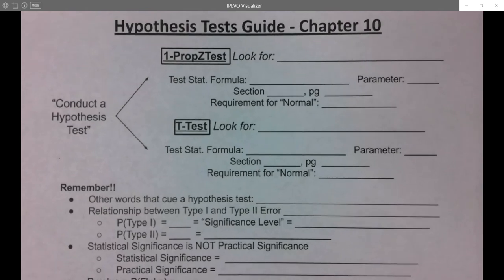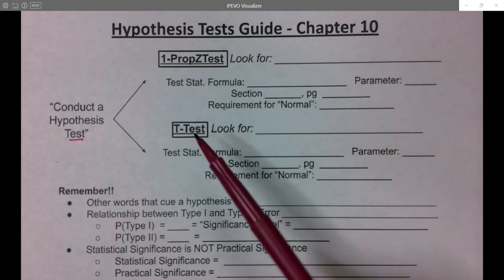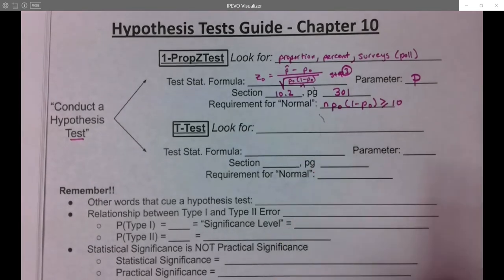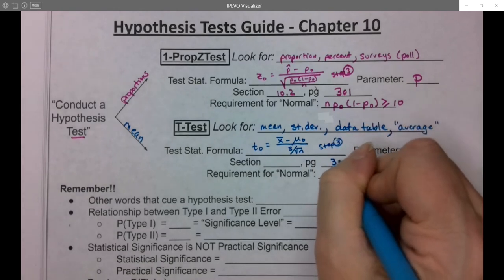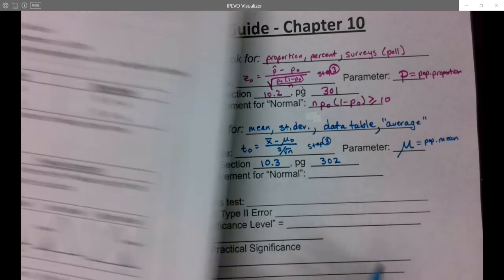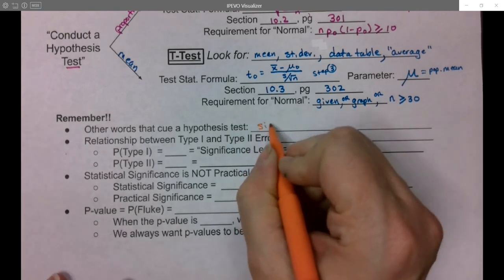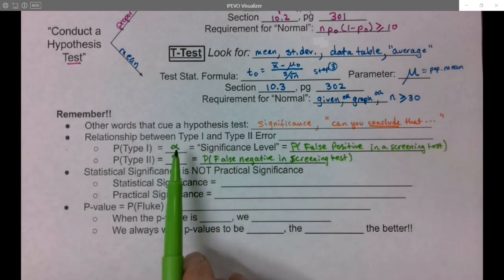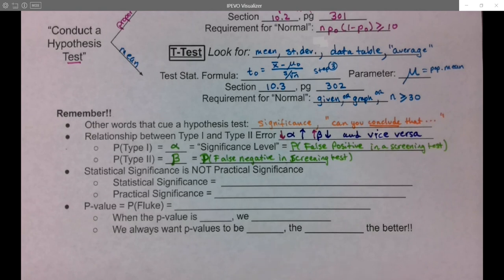MAT 133 Ch 10 Flow Chart - Pt 1 of 1 (WN20)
Hypothesis Test Flow Chart Guide - Ch 10